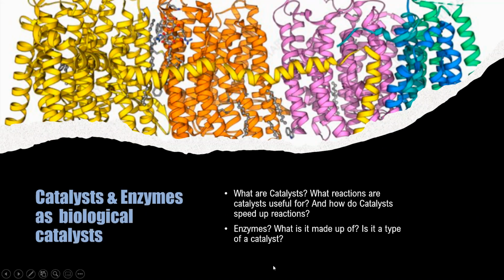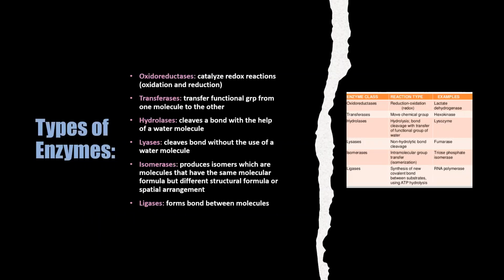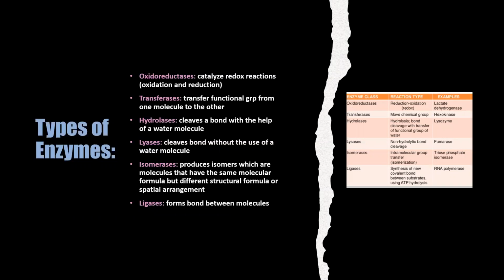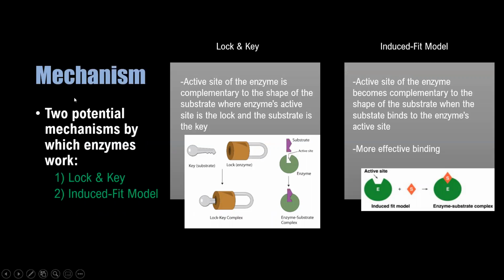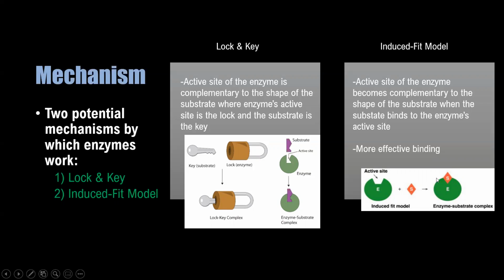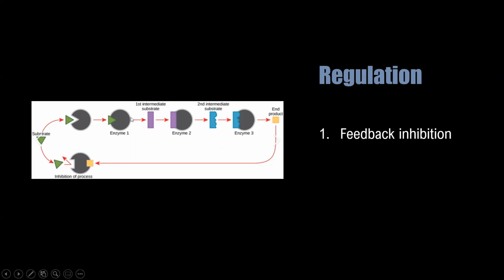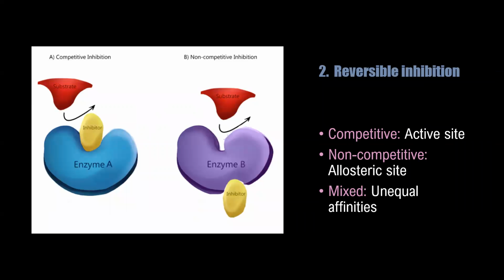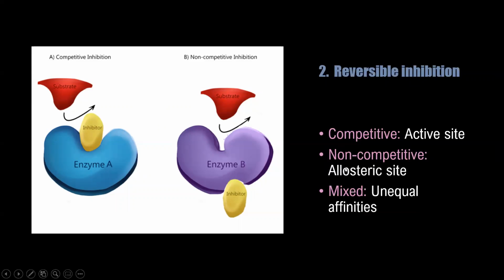What are Enzymes?? HOW do they work?!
Hello!
This is my first video on my channel. I am going to introduce the channel and what it presents then I am going to go over some main topics in Enzymes.

My channel is tailored for all science content at all levels whether it is high school or university.

I would like to hear your thoughts on my video so feel free to give me some feedback in the comments section.

I also have an Instagram page  @mcat_crackers007, feel free to give it a follow!!